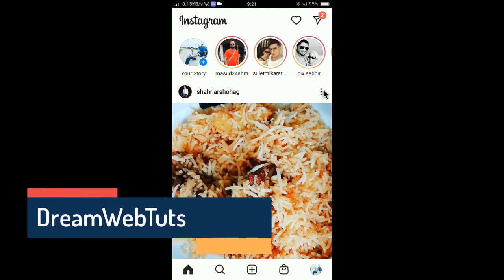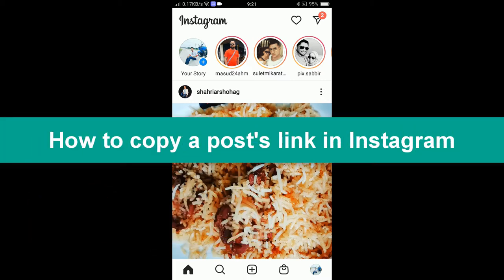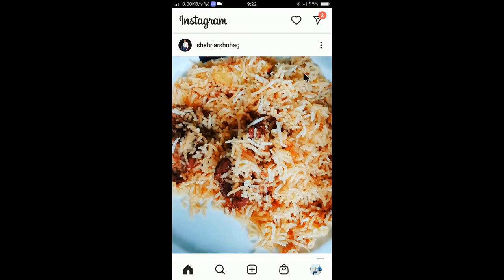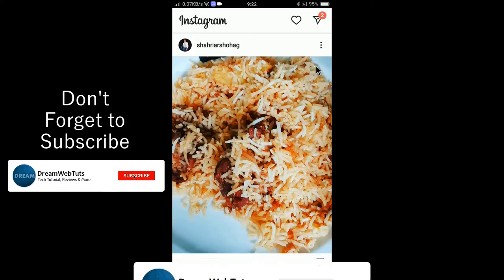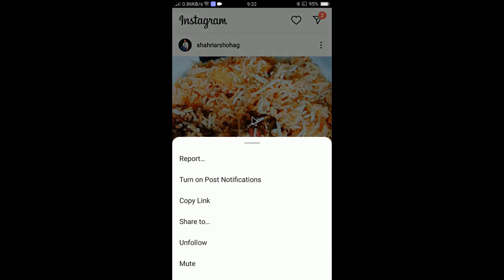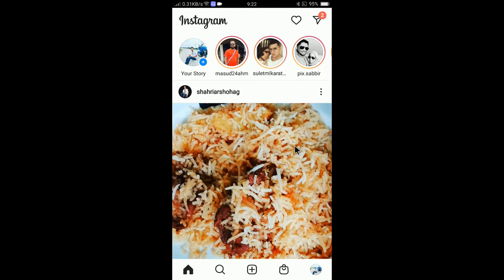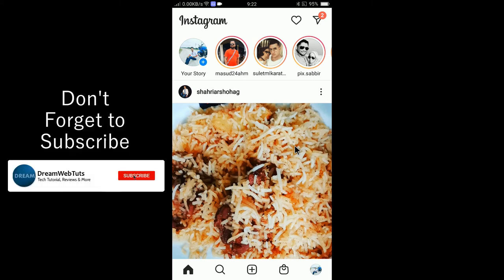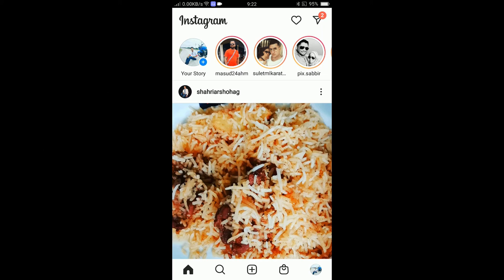How to Copy Instagram Link - Post, Image & Video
Guys, If you don't know yet how to copy an Instagram post's link, you can copy a link by watching this video. Here I have explained well how to copy Instagram post link. Hope you enjoyed this short tutorial.